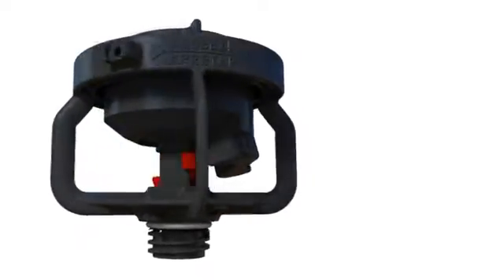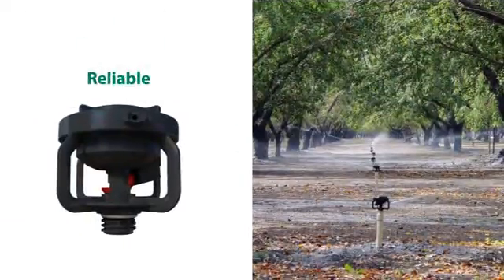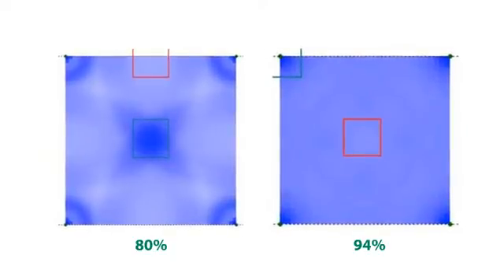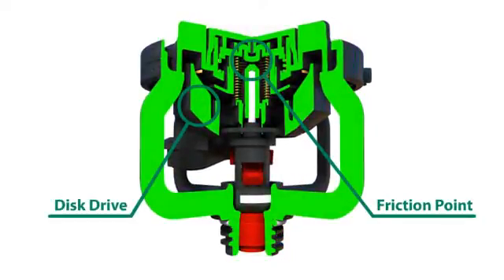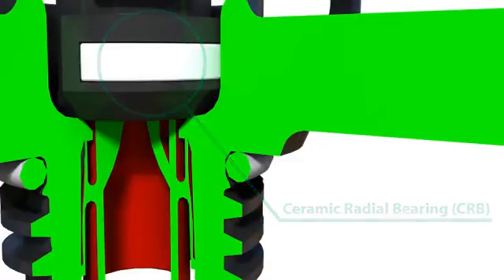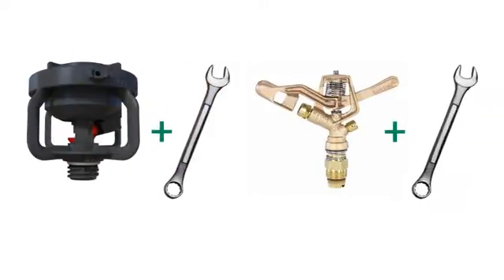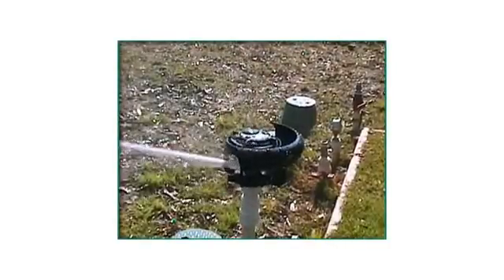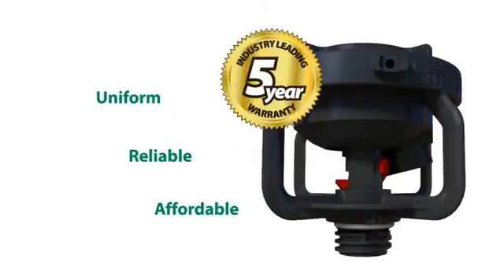Rain Bird LFS Series Sprinklers | Dubois Agrinovation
- The Rain Bird® LF Series Sprinkler is built rugged to withstand the harsh conditions in agricultural applications. It has been designed to combine the advantages of an impact sprinkler with stream height flexibility that delivers precise, uniform and unrivaled water
distribution.